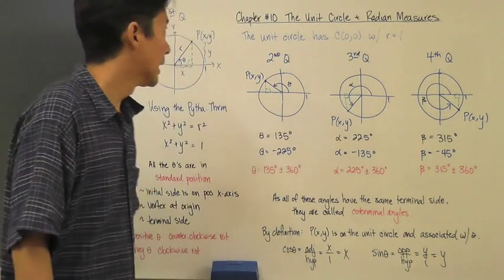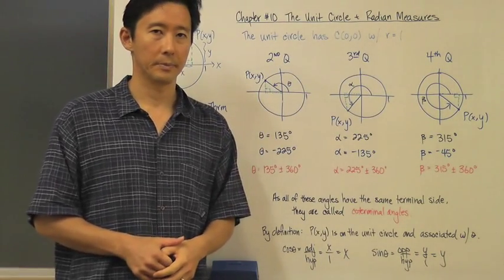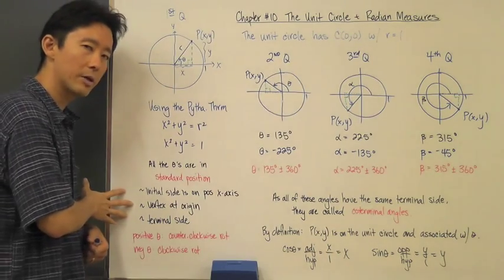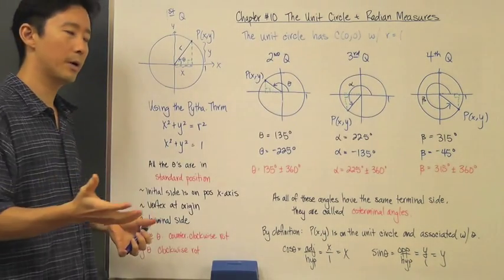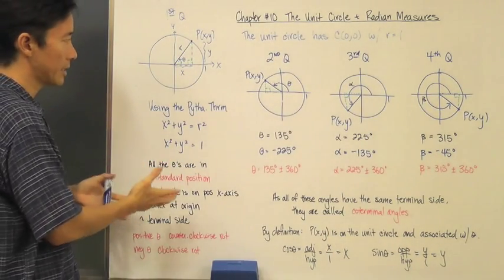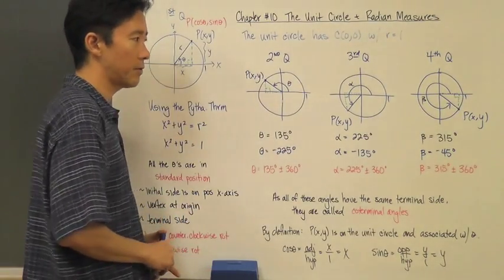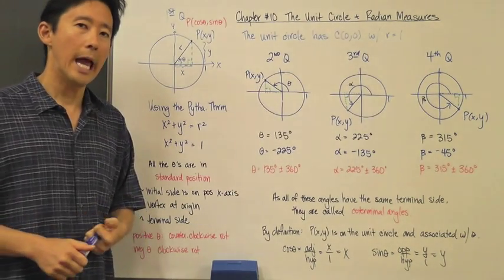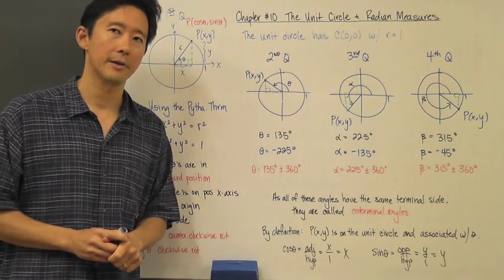The Unit Circle and Basic Trig Ratios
The Unit Circle and Basic Trig Ratios-Part I